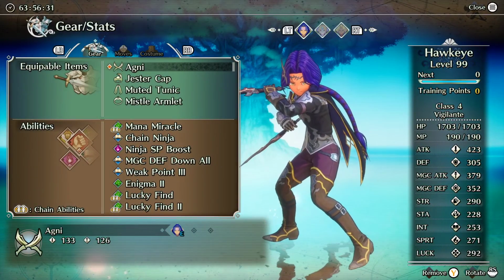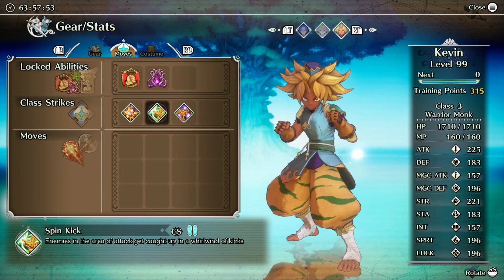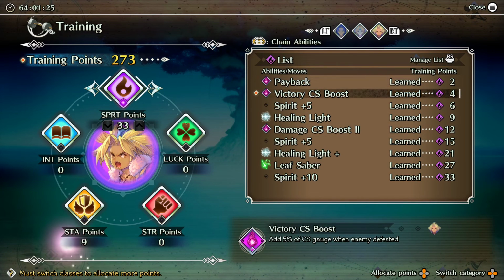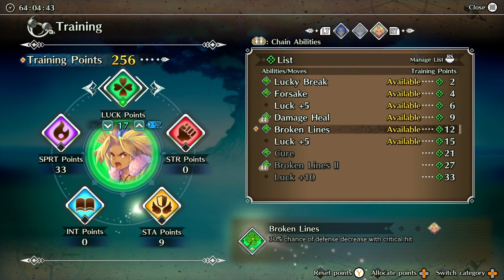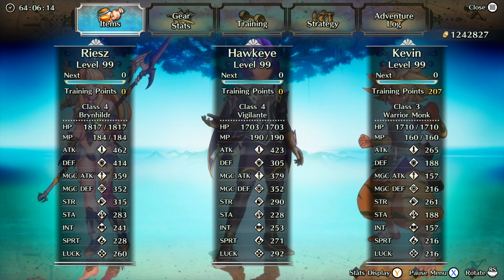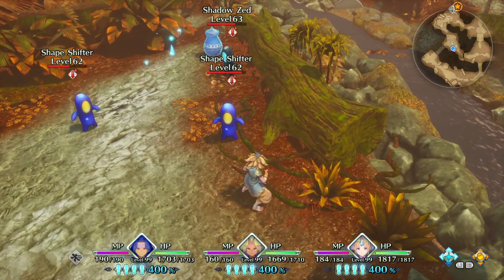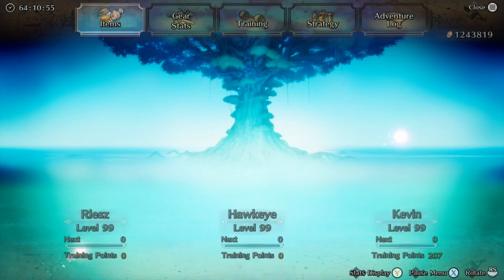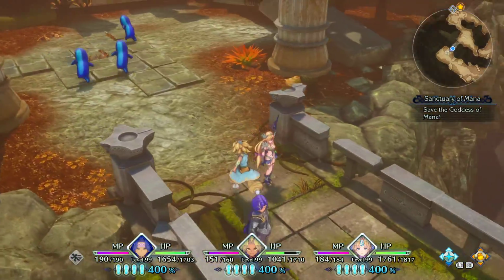Trials of Mana: Kevin - Warrior Monk Breakdown/Overview